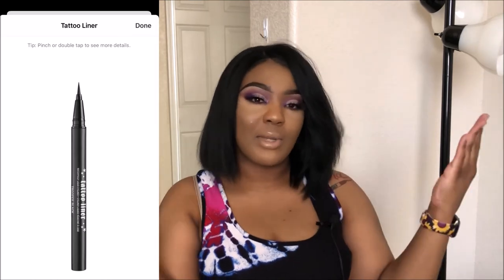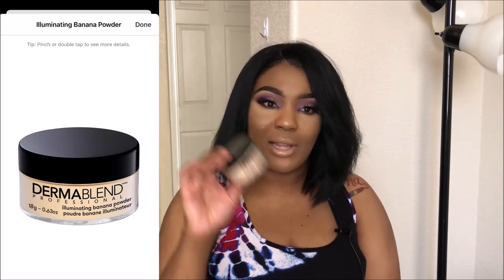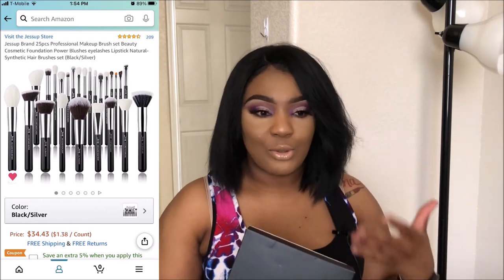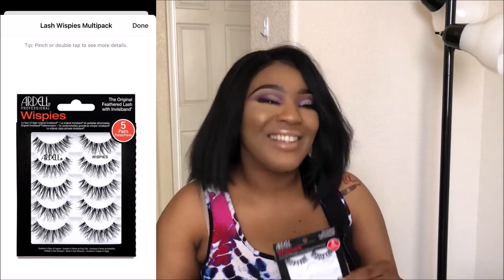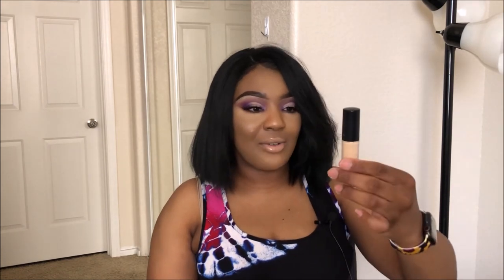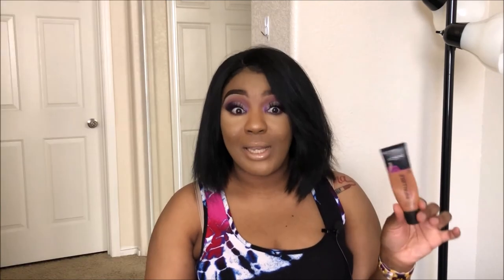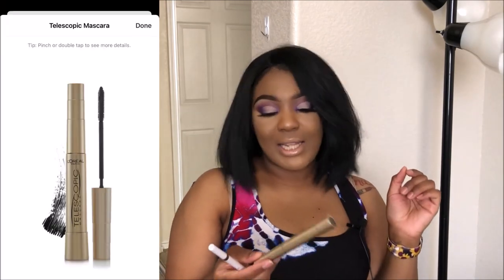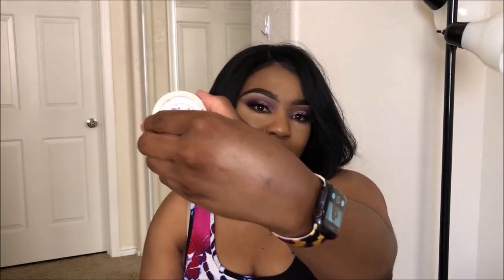What I'm loving Right Now Favorites 2020 || LanaMor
Products Mentioned +Links To Favorites Video:
KVD Tattoo Liner (Trooper Black)
Dermablend Iluminating Banana Powder
Juvia's Place The Zulu Eyeshadow Palette
Jessup Brand Makeup Brushes
Ardell Wispies Eyelashes ( 5 Pairs)
NYX Dewy Finish Setting Mist
NYX Radiant Finish Setting Mist
Morphe Continuous Setting Mist
Forever 21 Lipgloss Pink Chiffon (Wasn't Able to Find this Item) (Alternative gloss that looks good)
Elf 16 HR Camo Concealer (Medium Warm)
L'Oreal Infallible Total Cover (Classic Tan)
Elf Instant Lift Brow Pencil (Deep Brown)
L'Oreal Telescopic Mascara (Blackest Black)
ColourPop Super Shock Highlighter (Wisp)
Amazon Nails (Clear & Natural Set) Both by the same seller